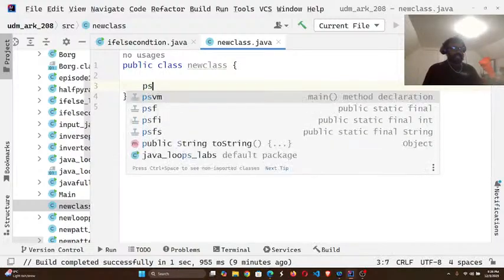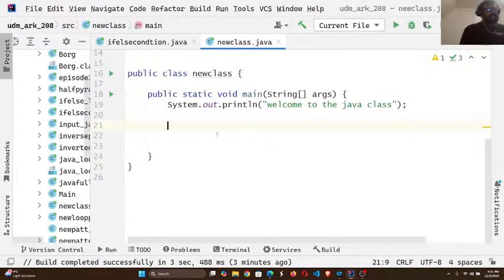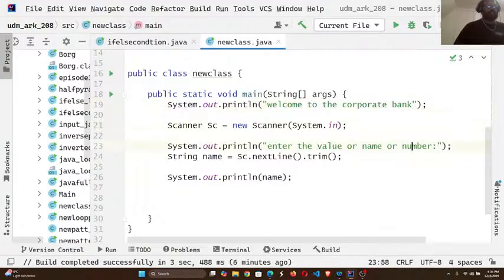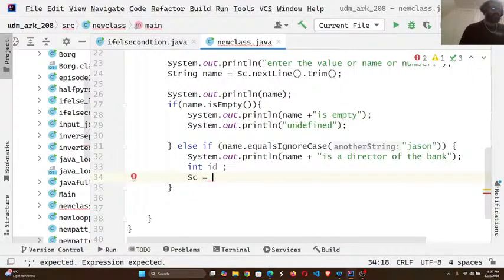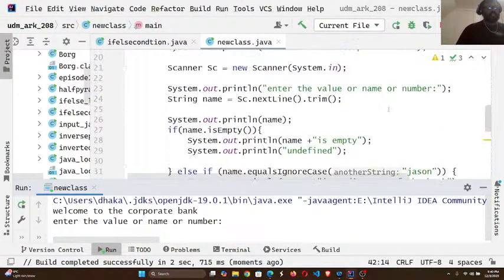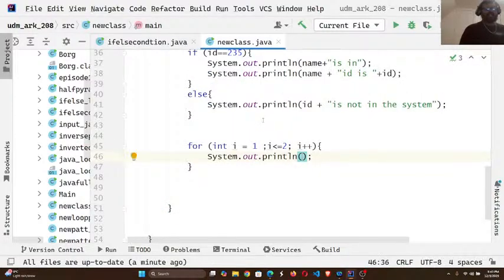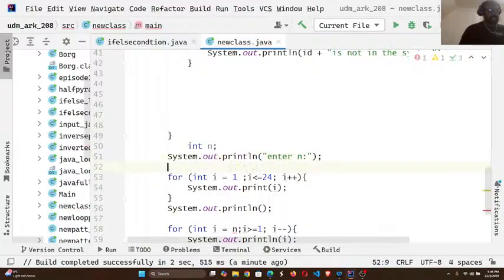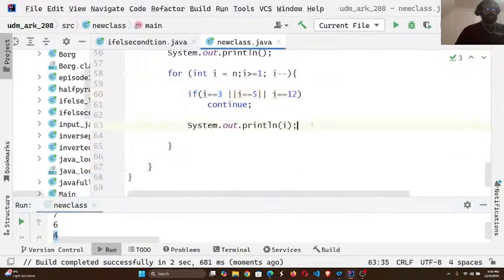azmkhanofficial Live Stream